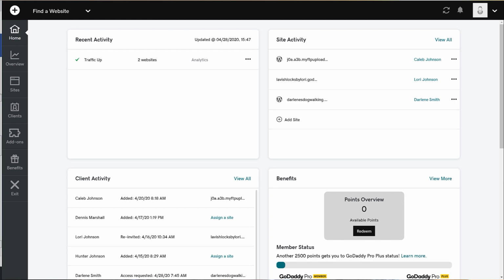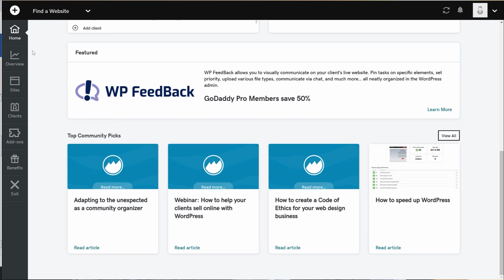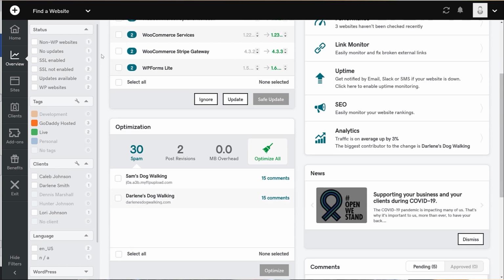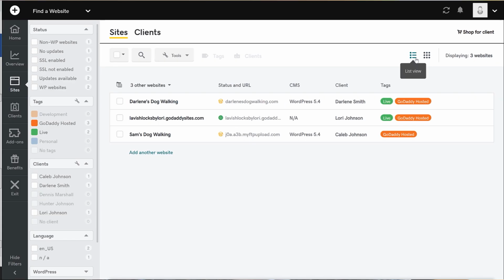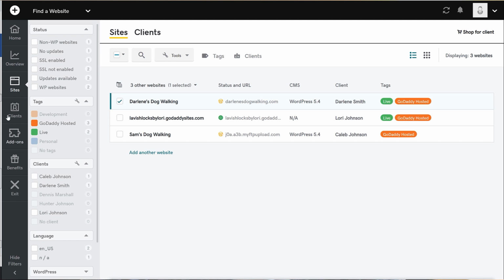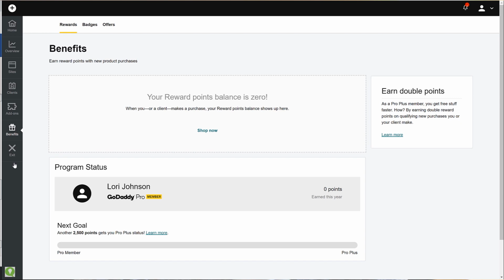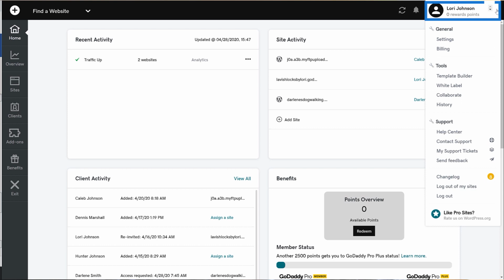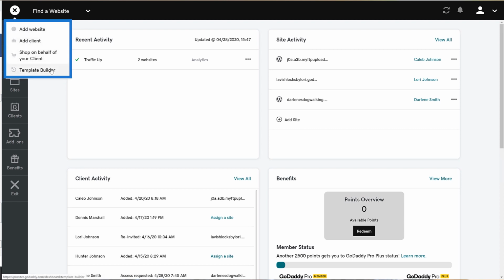Getting to Know the GoDaddy Pro Dashboard (Demo)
The GoDaddy Pro program is here to empower web designers and developers with the tools, support, and resources you’ll need to make your clients succeed.

In this video, we'll share the benefits of the GoDaddy Pro Dashboard as we introduce you to the screens and you'll learn how to access and navigate it, like a pro.

The GoDaddy Pro Home screen is a central dashboard that lets you see everything at a glance. We’ve designed it to help you get in, do your best work, and get out. The home screen is organized into sections based on related information and tasks, similar to the meta boxes in WordPress, and can be changed to suit you.

Activity Summary
The Recent Activity Summary card is a summary of recent activity from your clients and their sites. The activity updates are grouped by type. You can quickly take action.

The Site Activity card shows recent activity from all the sites you manage. If there’s a client associated with site activity, the client’s name will appear next to the update.

The Client Activity card shows recent activity from your clients. If there’s client activity associated with a specific site, we include a link to the affected site, so you can get to it faster.

Your Benefits
The Your Benefits card shows your current points balance, and your progress towards the next membership tier. Refer to this card if you’re ever wondering about your benefit status.

Featured
The Featured card highlights new announcements and important info from the GoDaddy Pro program. For example, we’re currently highlighting our partnership with WP FeedBack.

The GoDaddy Pro Overview screen is where you go to make all of your updates to plugins and themes and manage comments for multiple clients. You can access all of your client website details in one place and it’s easy to check the status of updates on all of your websites easily and quickly.

Updates
A simple way to see how all of your sites are performing and what needs to be updated. Either manually select the plugins or themes or simply update them all with a single click.

Services
With a full range of tools at your disposal, you are able to see real-time results and make all the necessary changes needed for each site that you manage.

Optimization
This is where you can manage any and all comments left on your client’s site and easily clean up any unwanted spam.

Sites
This screen contains information about all the sites you manage, regardless of where they’re hosted, and the clients that you manage them for.

Clients
This is where you can find all the details about your clients’ GoDaddy accounts. That includes their GoDaddy product purchase history; delegated account access; and activity reports for their GoDaddy products.

Add-ons
You can come to this page to activate any services or features to include on your client’s sites. There is a free or you can upgrade a premium version.

Benefits
See all of your rewards and membership status. This is also where you can redeem your GoDaddy Pro badge to include on your professional website, social media or email. Discover deals and discounts on various products that help boost your business.

There’s never a bad time to start generating recurring revenue for your business. If you’re considering a partner program, look no further than the GoDaddy Pro program. No matter what you want to do, there’s something for you.